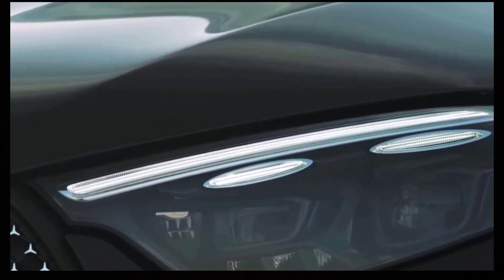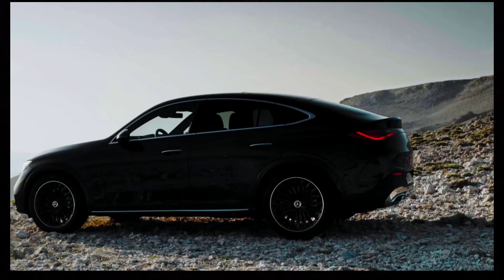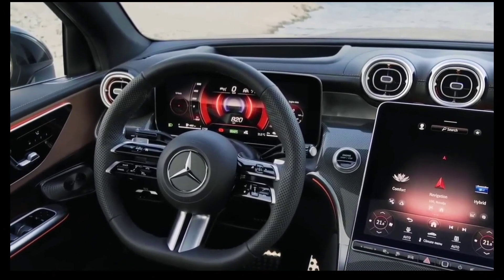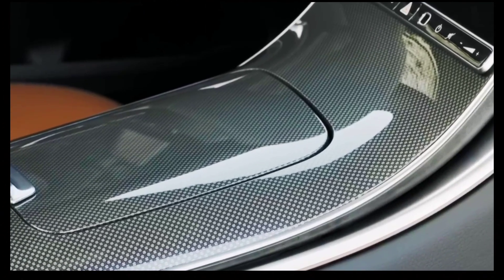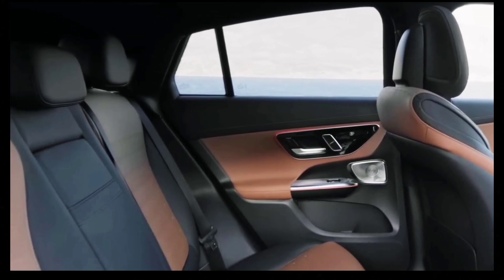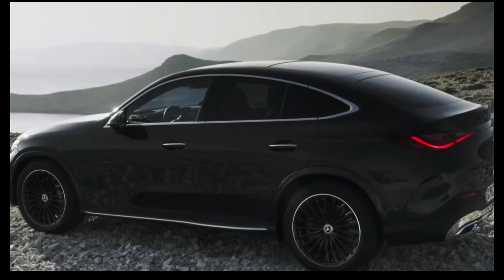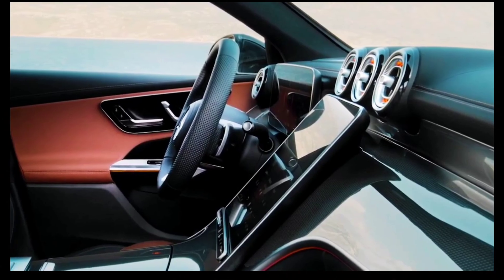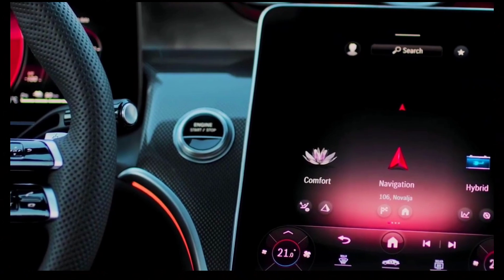First Look !! 2024 Mercedes-Benz GLC Coupe | Very Luxurious | Interior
Along with new exterior and interior styling, the GLC Coupe has slightly bigger dimensions than its predecessor.